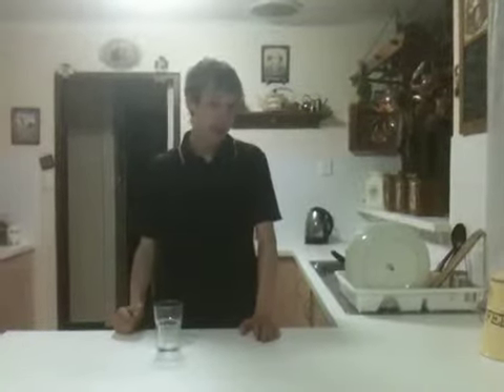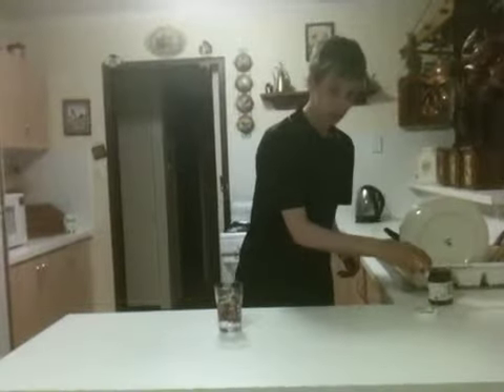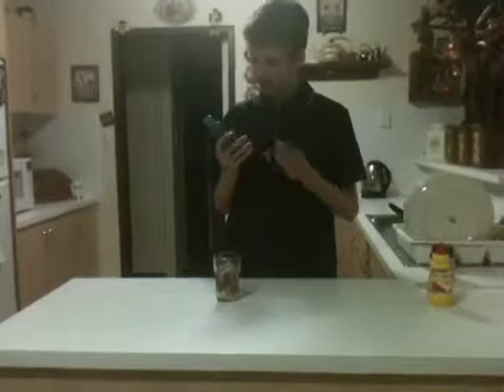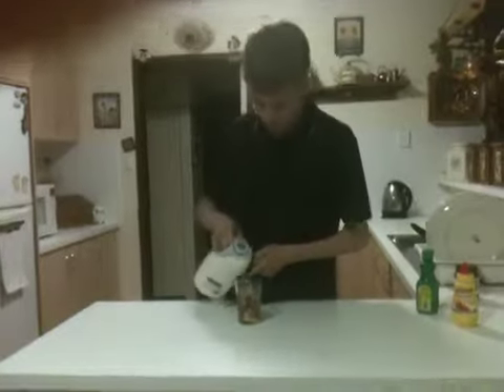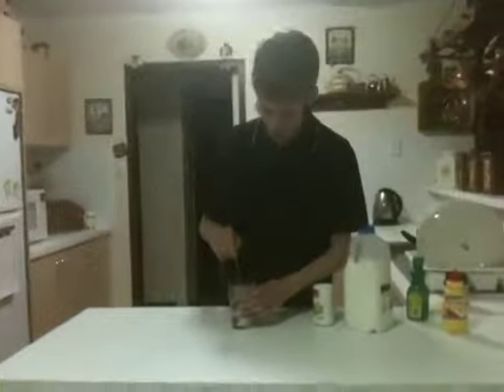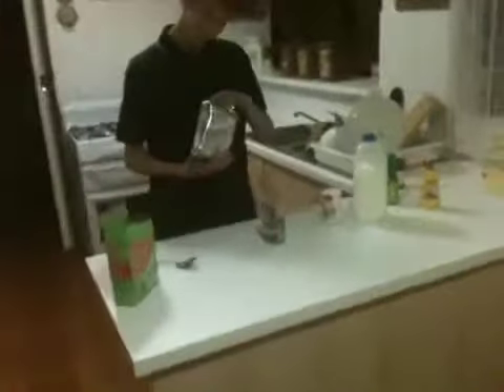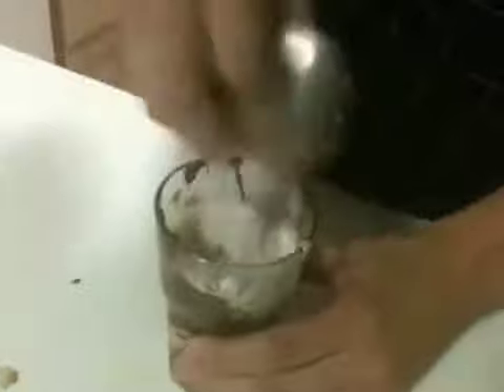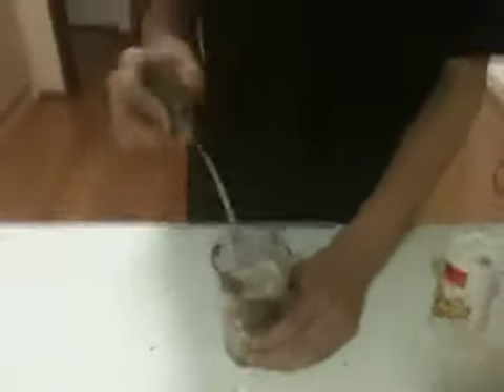Askhams cooking show episode 1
The vial of death